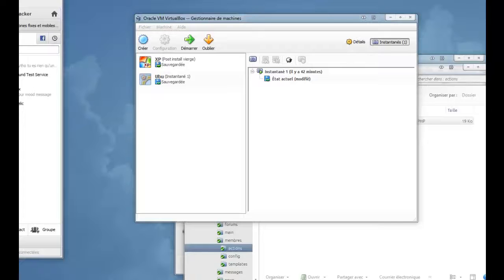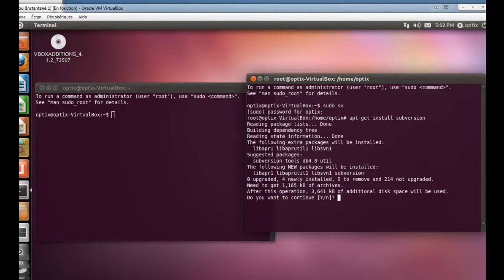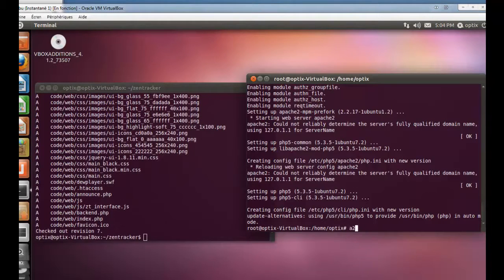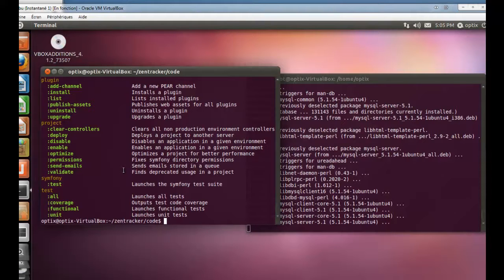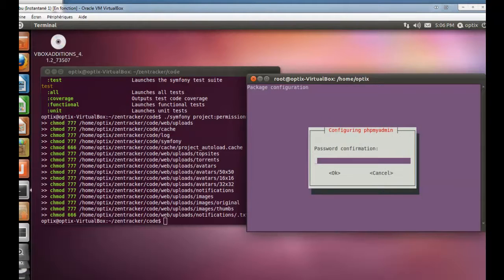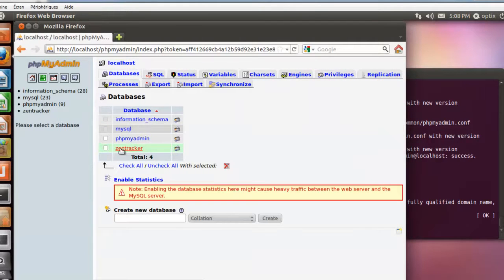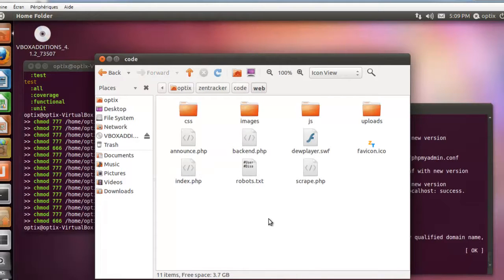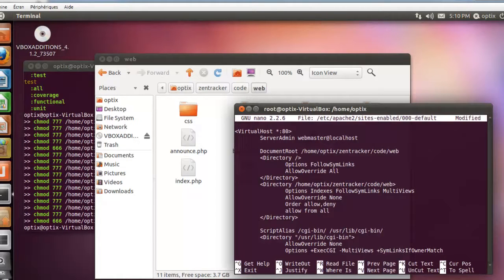ZenTracker Ubuntu - Torrents Tracker Install Tutorial.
ZenTracker Ubuntu - Torrents Tracker Install Tutorial. BVLIST.COM